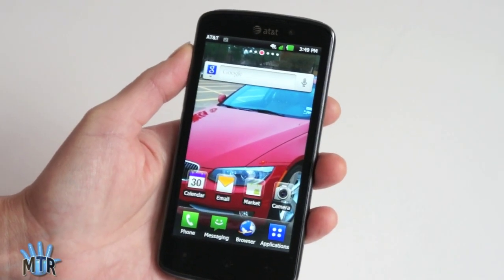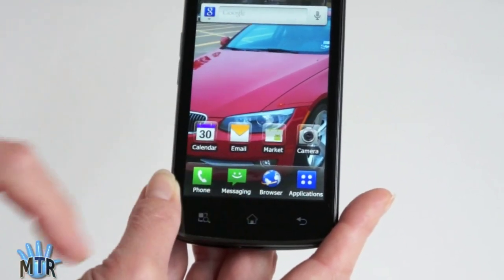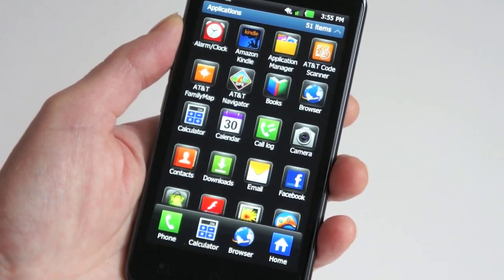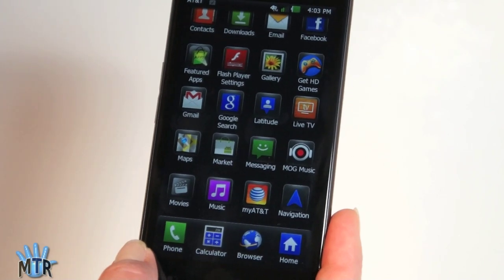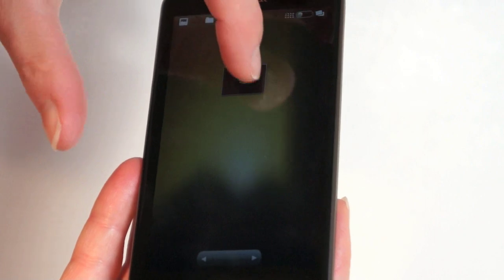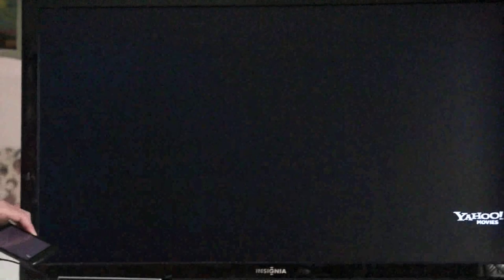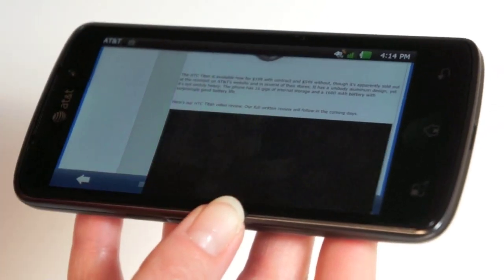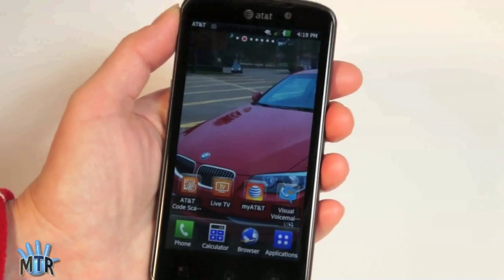LG Nitro HD Review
A video review of the LG Nitro HD Android 4G LTE phone on AT&T. The LG Nitro HD has a 4.5" IPS 720p display, runs on a 1.5GHz CPU and is one of AT&T's 4G LTE Android smartphones. The LG has an 8 megapixel rear camera with 1080p video recording, a front video chat camera, WiFi, Bluetooth, a GPS, DLNA for TV out and comes with a 16GB microSD card.